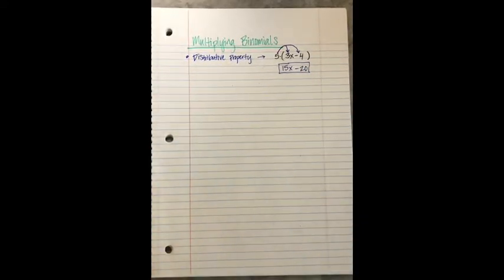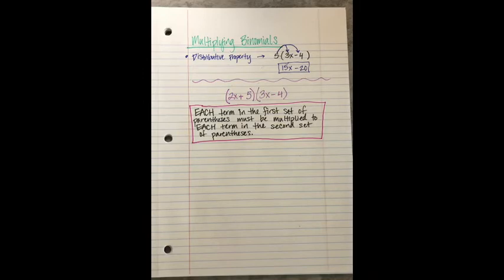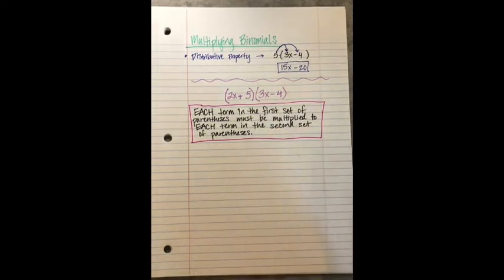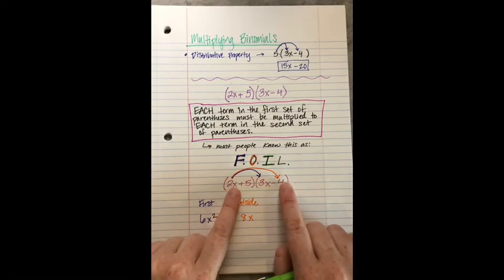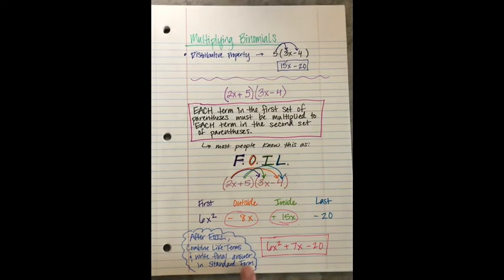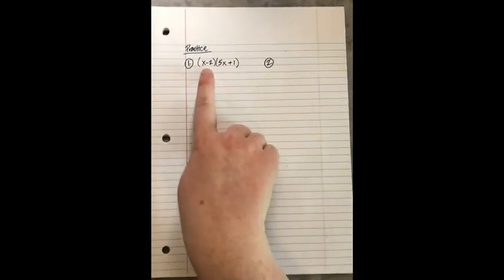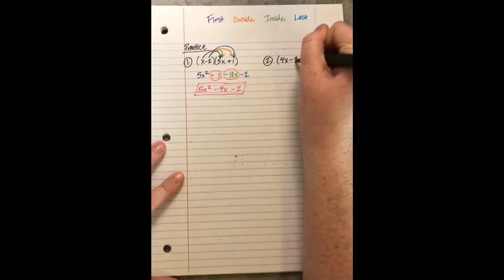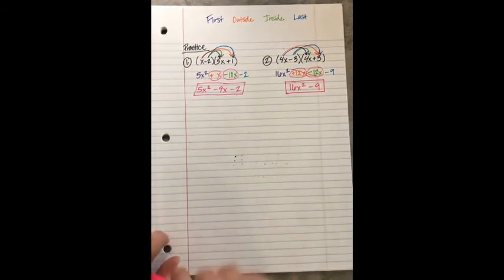Multiplying Binomials (Week 10 Lesson)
How to multiply binomials using FOIL and Box Method.